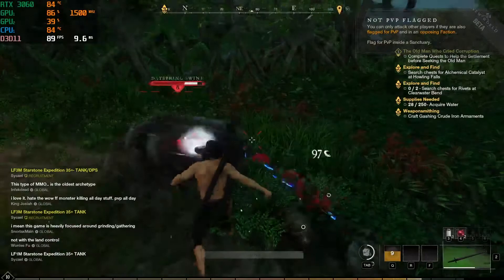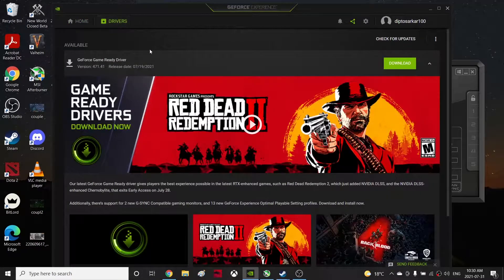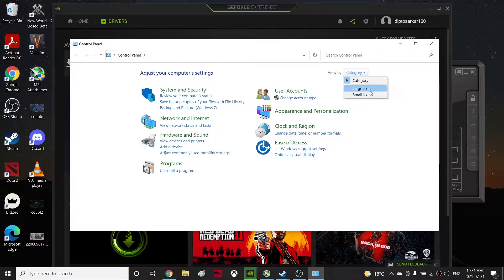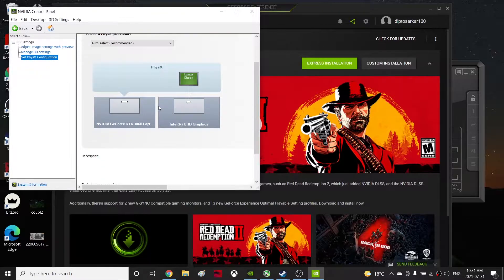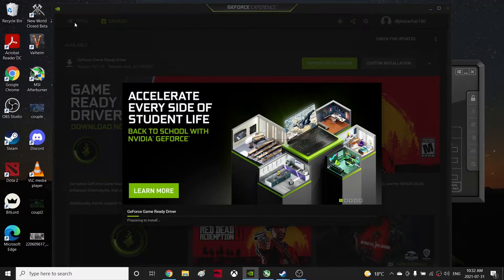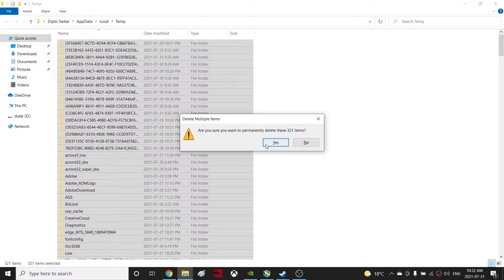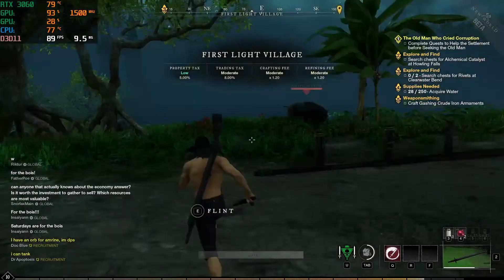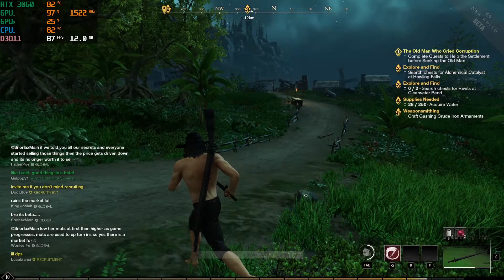How to increase your fps and fix stuttering on New World - Fix Dropped Frames Reduce Lag 2021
0:00 Start
4:36 Middle
7:12 End